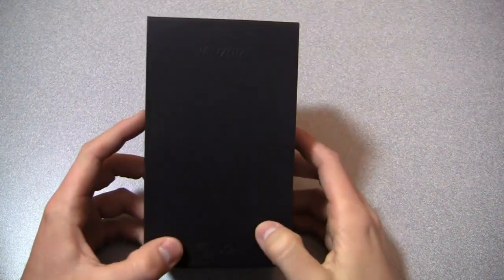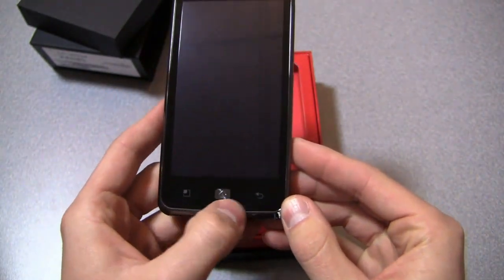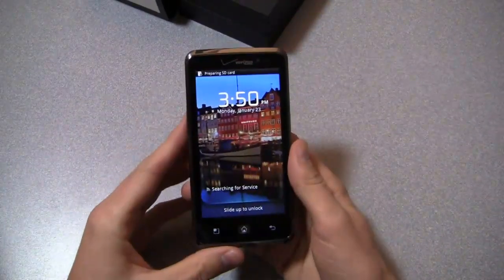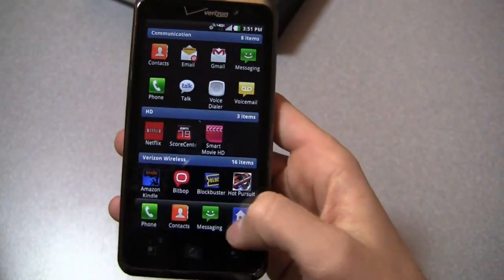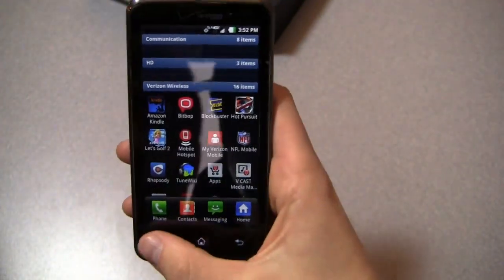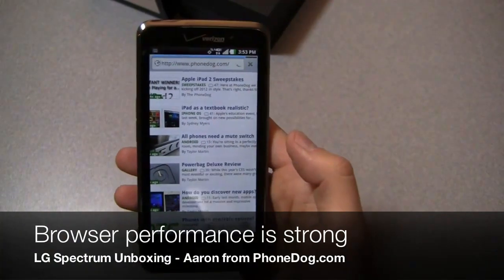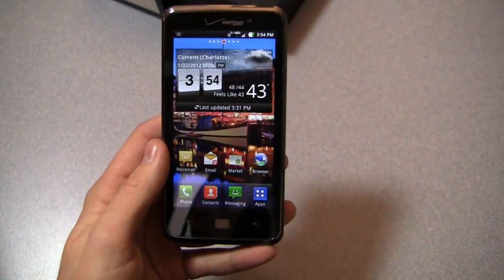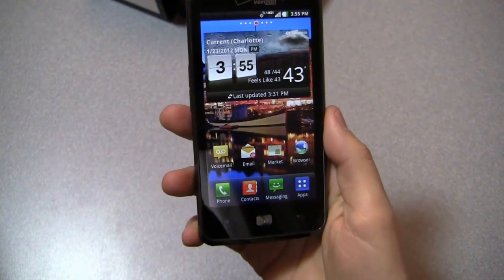Verizon LG Spectrum Unboxing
Aaron does an early review and unboxing of the LG Spectrum, Verizon's newest 4G LTE smartphone from the Consumer Electronics Show.  Resembling AT&T's LG Nitro HD, the LG Spectrum offers a 1.5 GHz dual-core Snapdragon processor, 4.5-inch IPS true HD (720p) display, 8-megapixel camera with 1080p HD video recording, a front-facing camera, and Android 2.3.5 with LG's custom user interface.  It's a bit cheaper than most of Verizon's LTE handsets at $199.99, and it offers a gorgeous HD display.  Is this the must-have phone from CES?